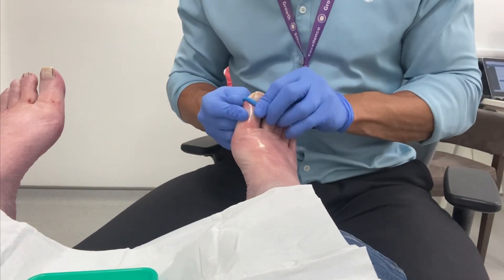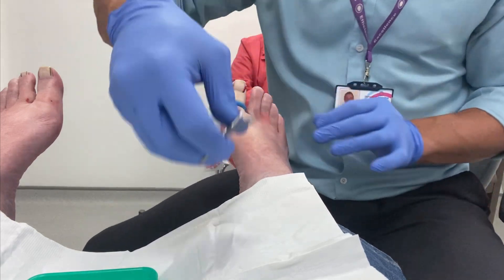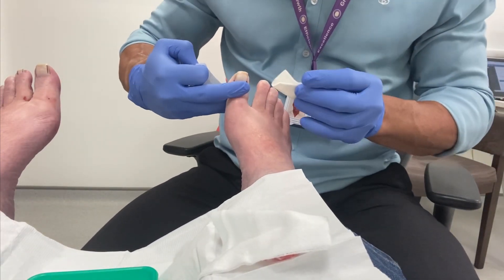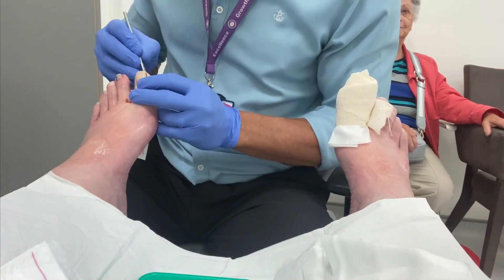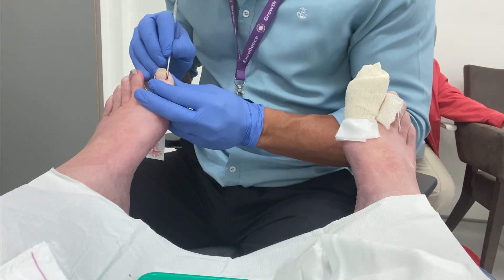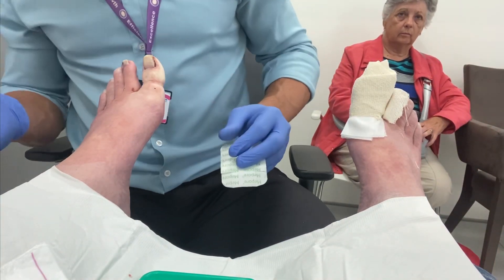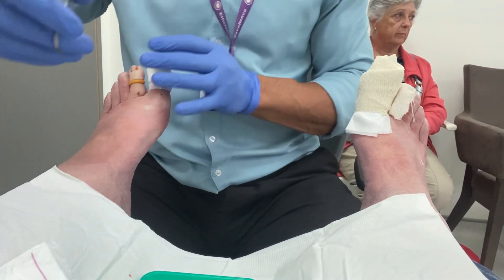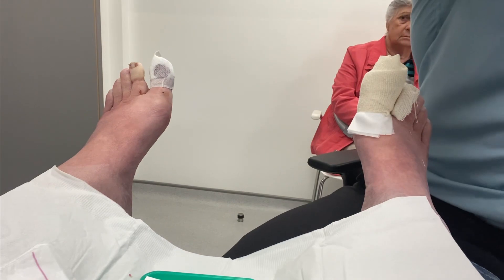Multiple ingrown nail surgery on one patient!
Ingrown nails pose an infection risk, and in patients with diabetes this risks increasing the likelihood of complications.
A recent infection brought this diabetic patient to me to have his ingrown nails operated on.
We assess the risks of the procedure and put plans in place to manage the potential complications before they happen.
Surgery went perfectly, and we expect him to make a full, if slightly slower than average recovery.

Mr L Stapleton BSc PGc PGd FFPM RCPS(Glas)